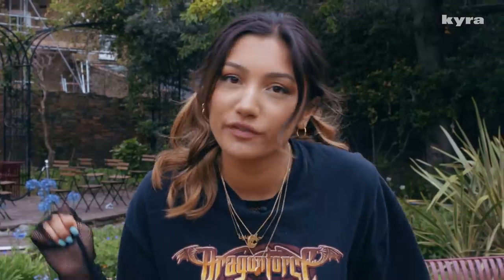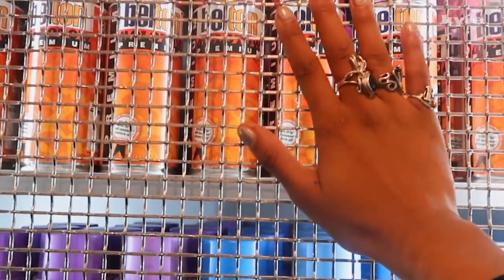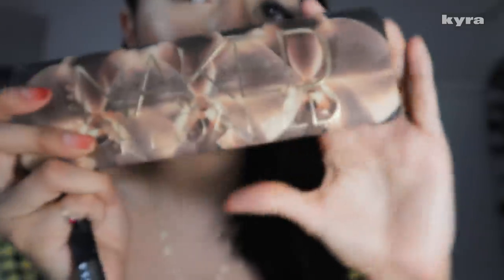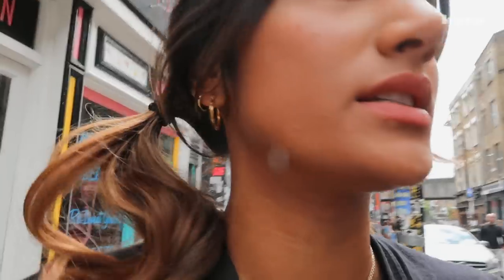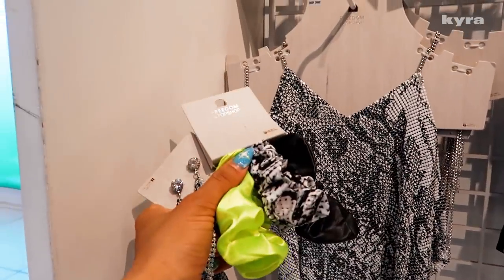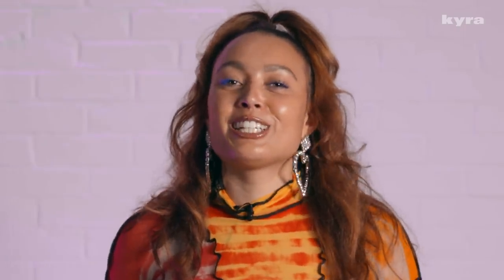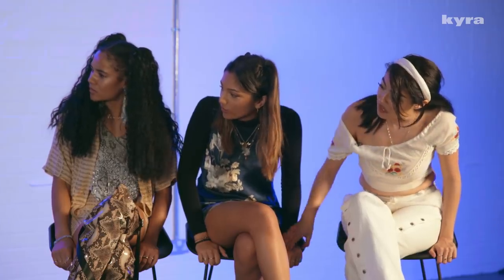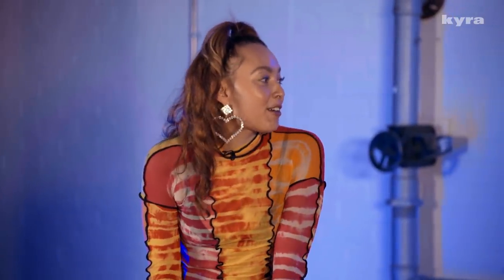24h Animal Print Styling Challenge! ~ NAYVA Ep #38 ~ FASHION & BEAUTY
NAYVA is a show about beauty, fashion, streetwear, and being yourself.

We’re back bbs! This week our challenge is to find the most iconic animal print fits around.

During the episode, Angel goes for a snake print inspired fit. Esme picks a cheetah print eyeshadow look. Faith picks zebra print and goes full D.I.Y and Jasmine goes all out and selects a mix of different animal prints. You guys won’t want to miss this one. Will the girls achieve the look they want?

Massive thanks to this week’s judge Izzy Bossy for coming through.

NAYVA is a show presented by four friends from Los Angeles and London. From DIY makeup to fashion transformations, every episode is a challenge exploring trends and ideas in the world of beauty and fashion. Including the latest from Prada, Astrid Andersen, Comme des Garçons, Balenciaga, Fenty Beauty, Champion, Nike, Adidas, Fiorucci, Proenza Schouler, Louis Vuitton, Fendi, Gucci, Dior, Moschino, Chanel, Forever 21, Topshop, H&M, and more.